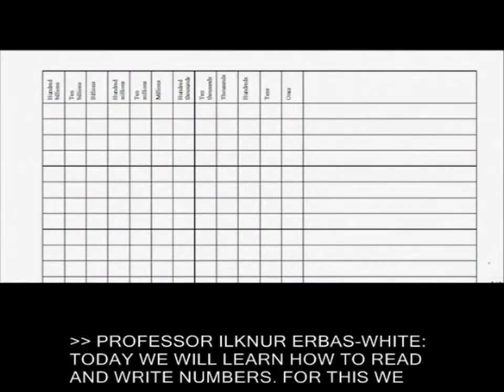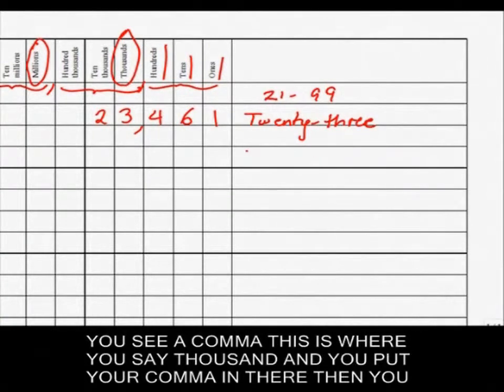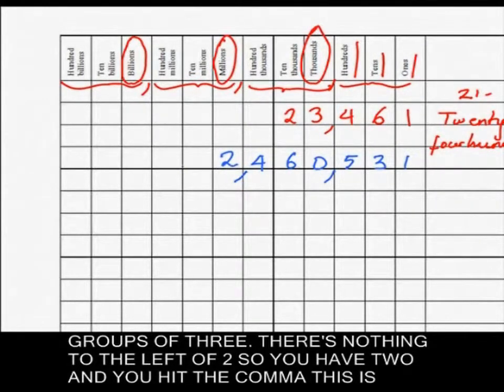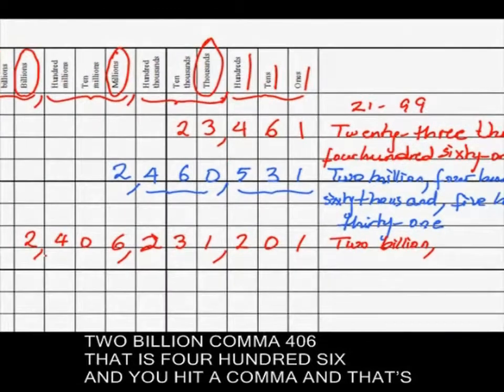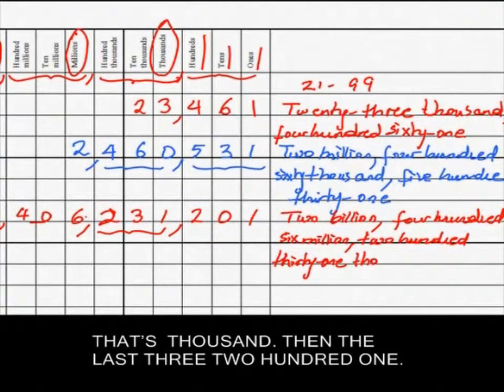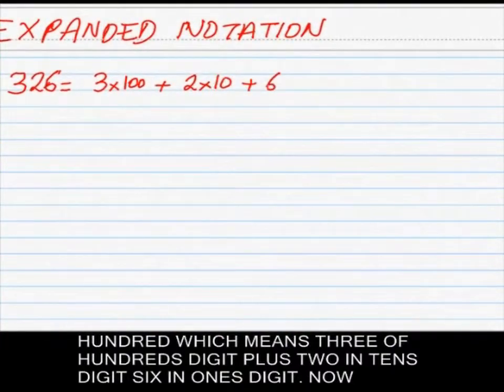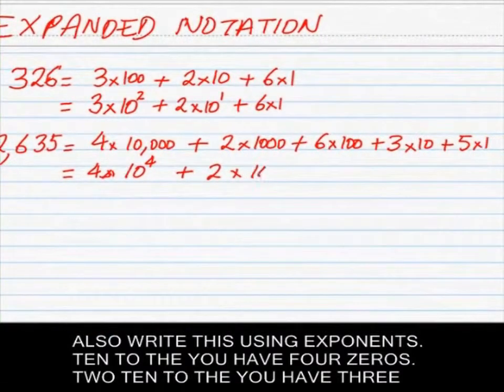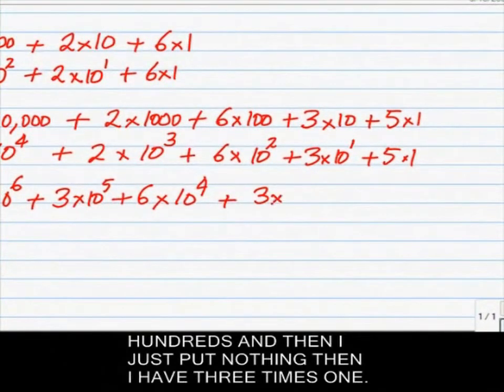AT A 1 Reading and Writing Whole Numbers